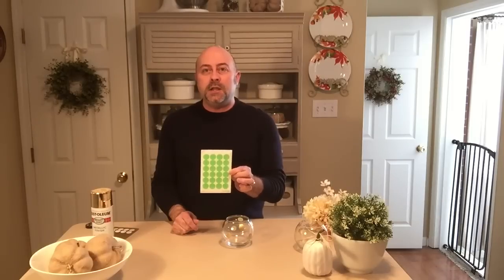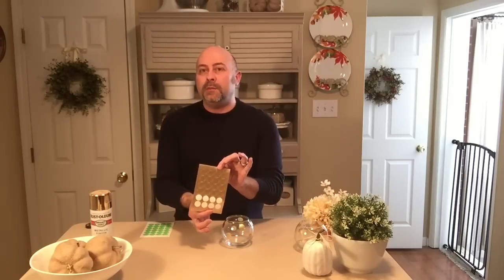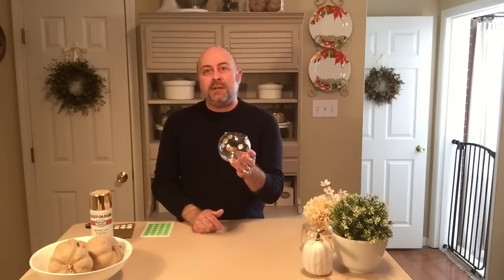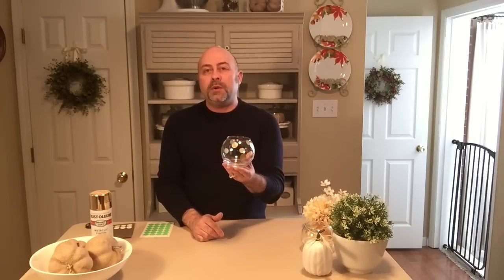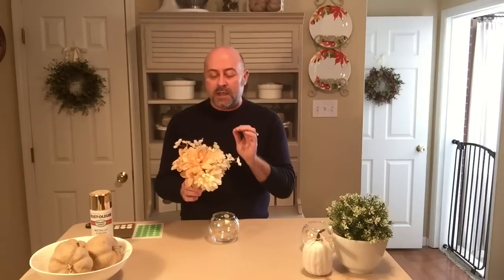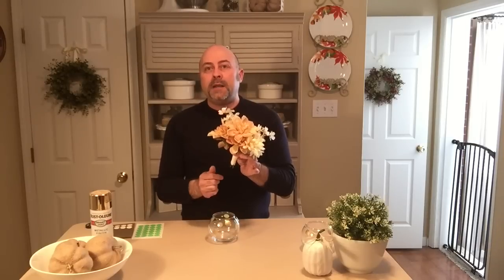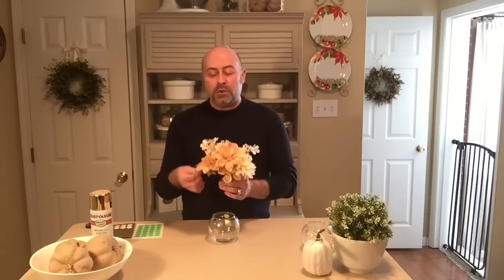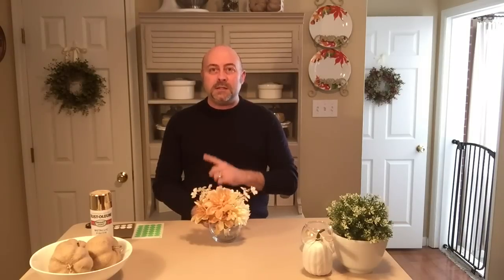DIY Kate Spade "Inspired" Gold Polka Dot Vase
This video is an inspiration of the Gold Polka Dot Vase from the lovely Kate Spade.  In this video I show you how to create the "look" on a budget!  Be sure and "like" this video if you enjoyed it! 😊